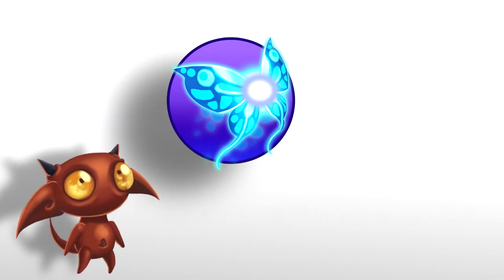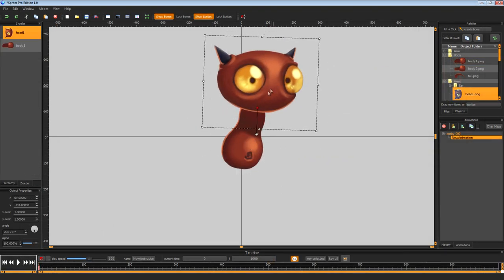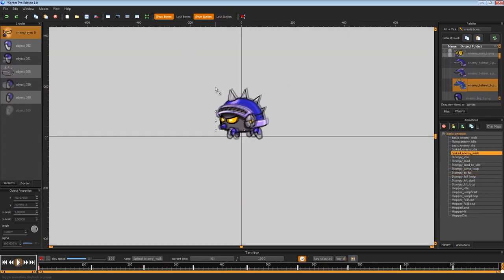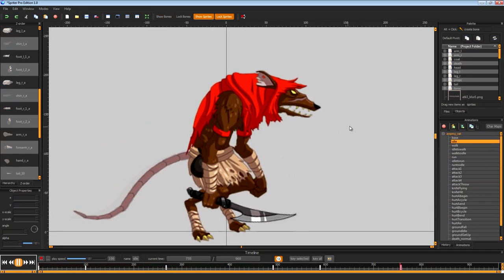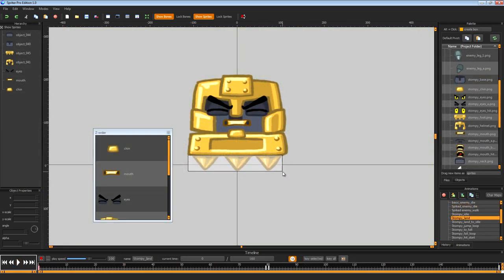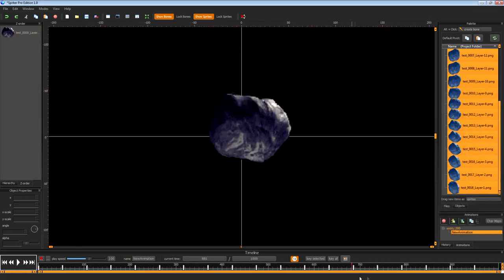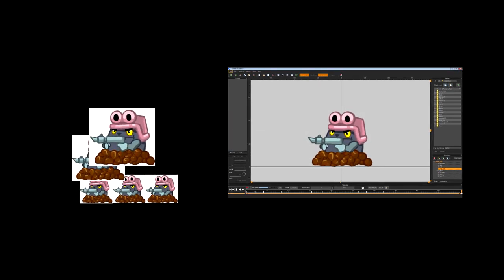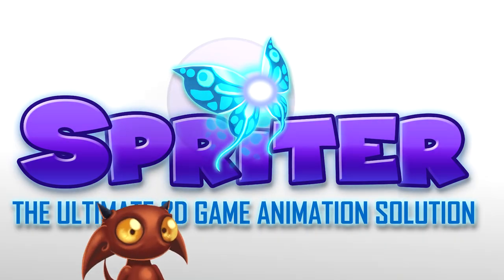Spriter Trailer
Special thanks to the artists for much of the art featured in the video:
Devil, PlantGirl, Mantis, Ent, Pirate, Leafy and Rat by Spriter community member TombMonkey